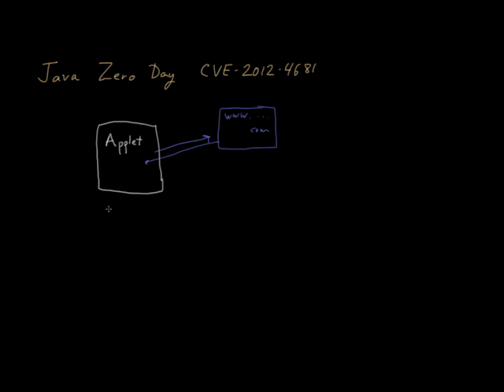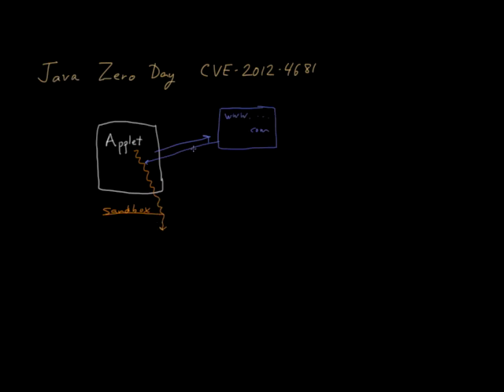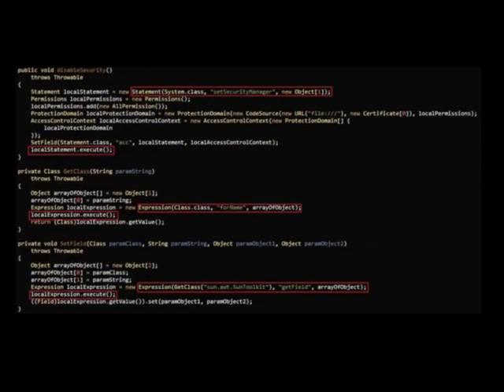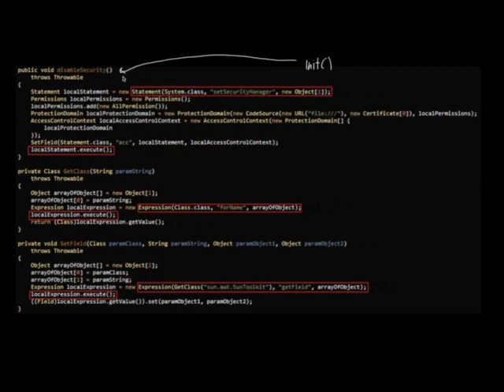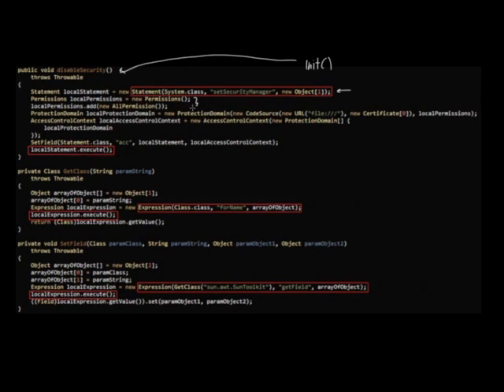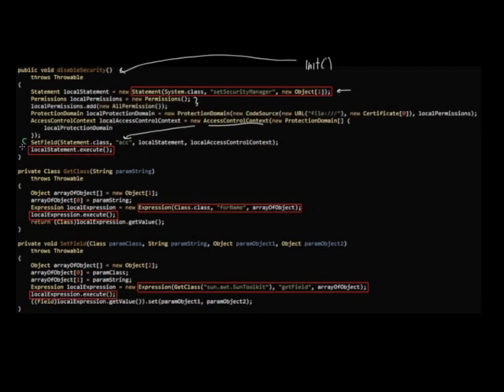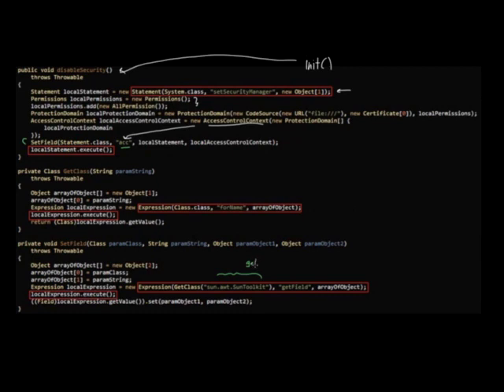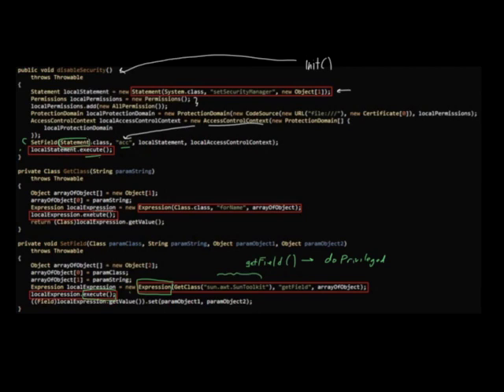Java Zero-Day Vulnerability Exploit CVE-2012-4681